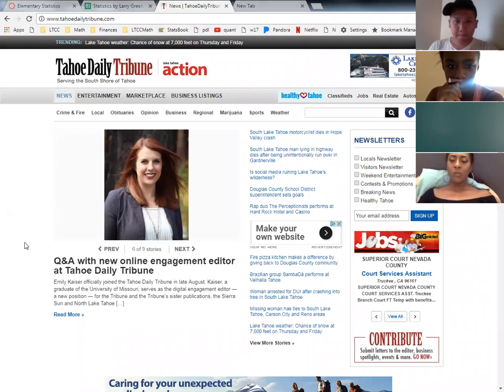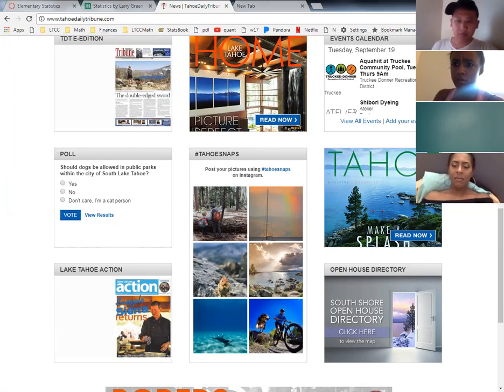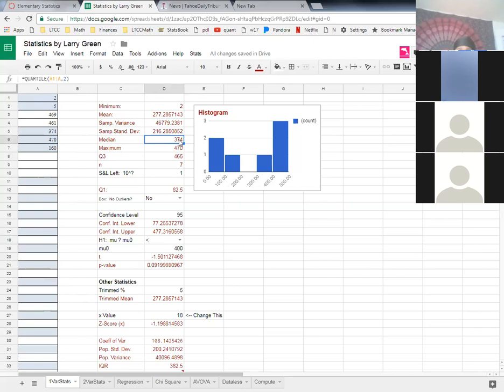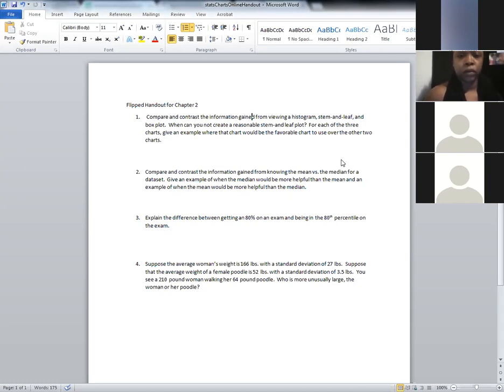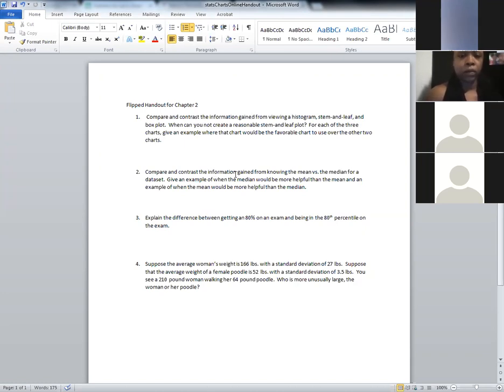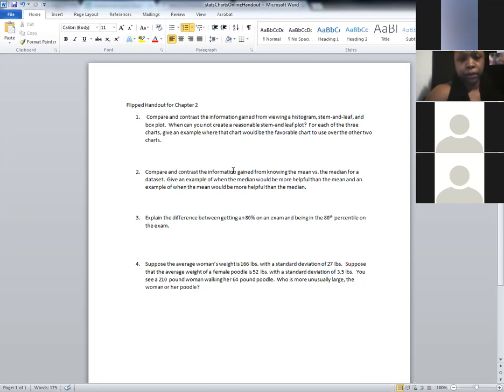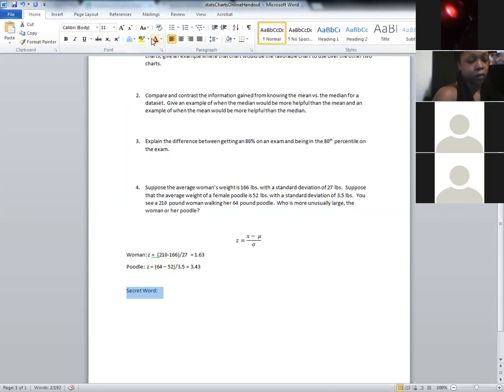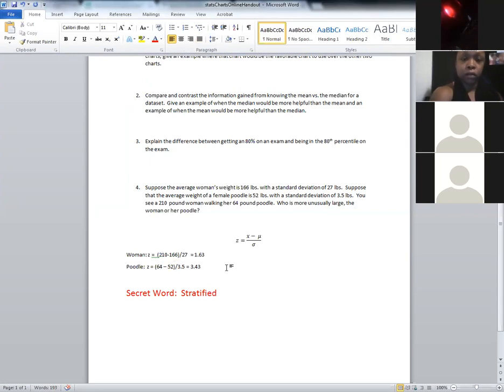Week 1 Webinar on Chapters 1 and 2 (Fall 2017)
This is the webinar video to watch for the first week of fall 2017 online statistics.